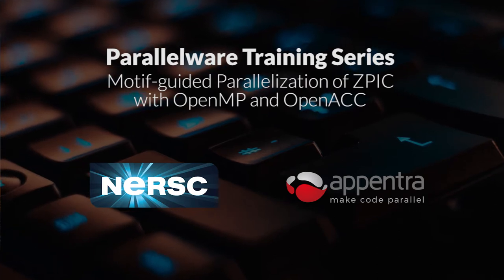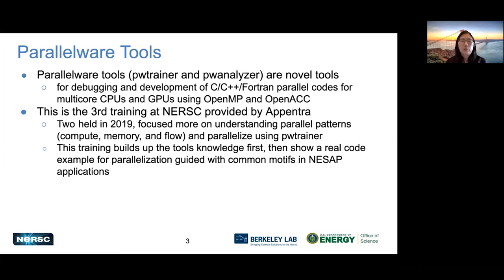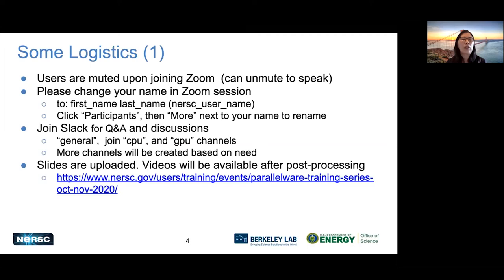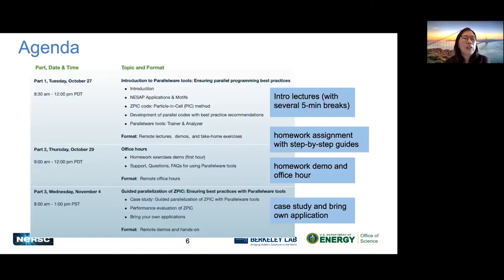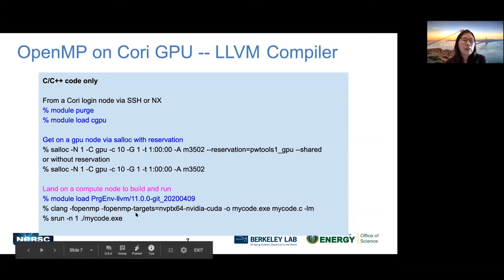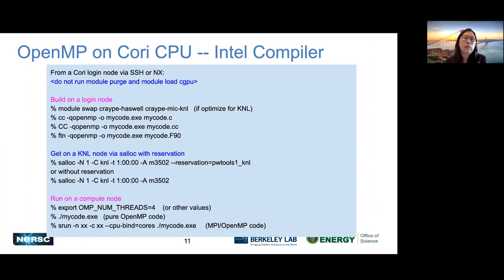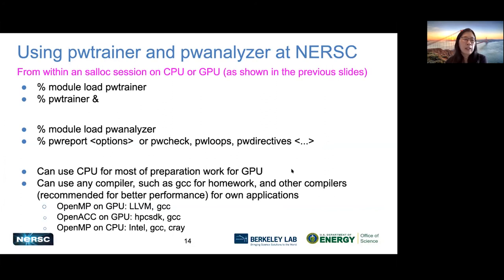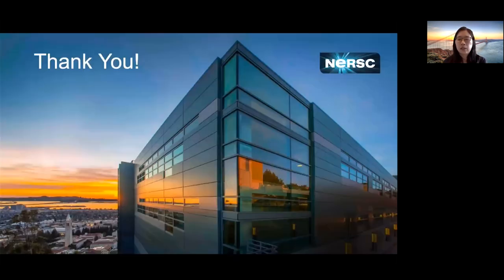0 Welcome NERSC